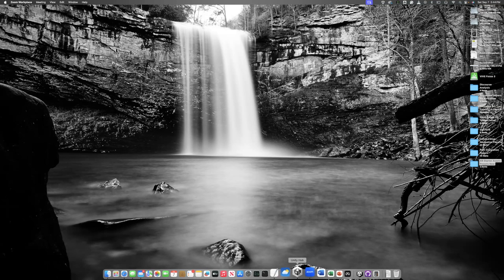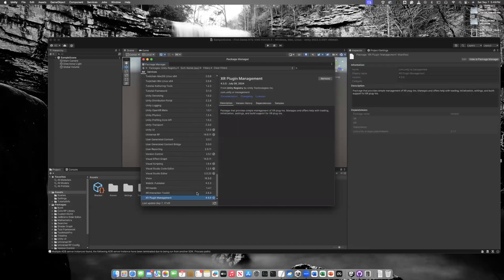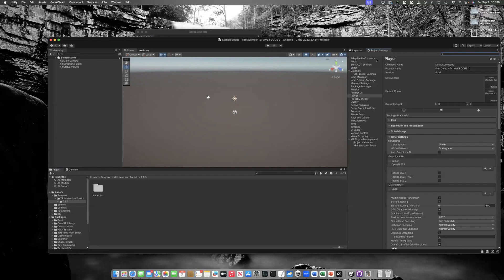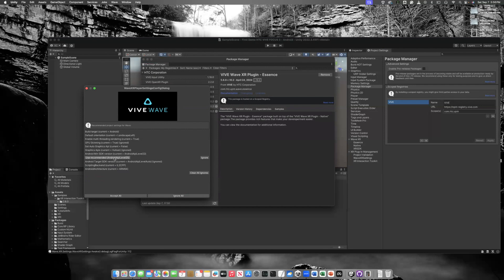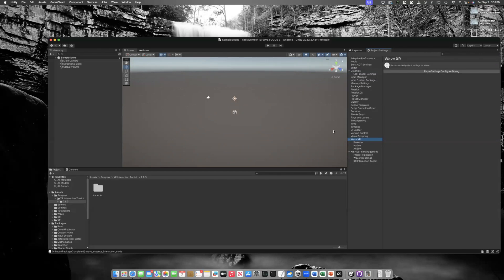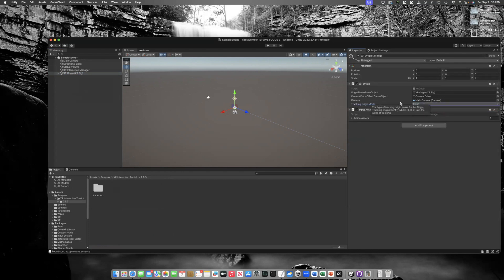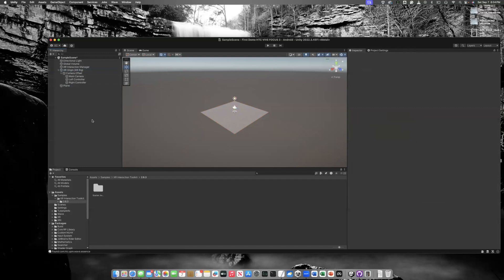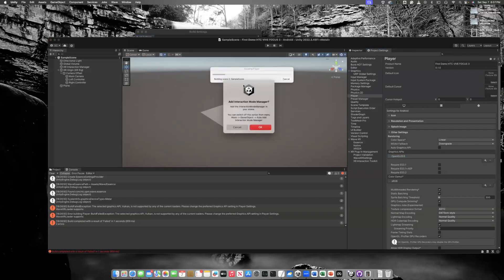VR for Beginners Using Unity | Part 1B | Setting Up the Game Engine for HTC VIVE Focus 3, & XR Elite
In this video, we will set up our first Unity project and deploy it on an HTC VIVE Focus 3 headset. This process will be similar, for the HTC VIVE XR Elite headset. So, if you have any of these headsets, feel free to check the video out. If you have any questions regarding the video, please check my where you will find my social networking profiles and contact email. If you feel that this content has helped you to learn more about how to develop VR applications using the Unity Game Engine, feel free to Subscribe to the channel and turn on the "All" notification so that you will receive all of my future videos. See you in my next video soon!

The information that you need to enter in the "Package Manager" option in the "Project Settings" in Unity are -

Scope(s) - com.htc.upm